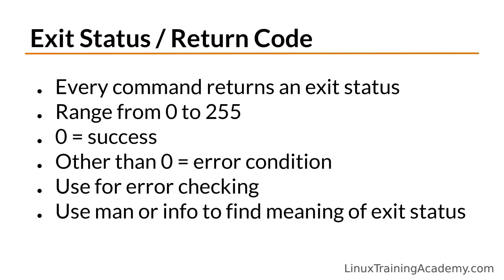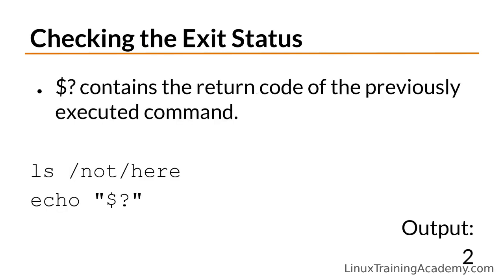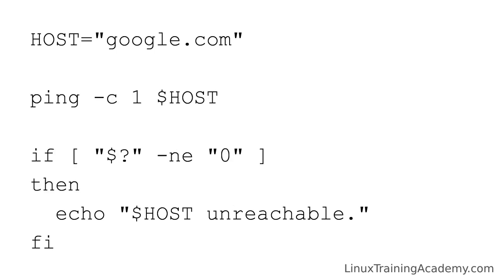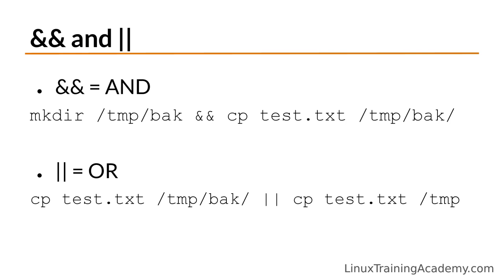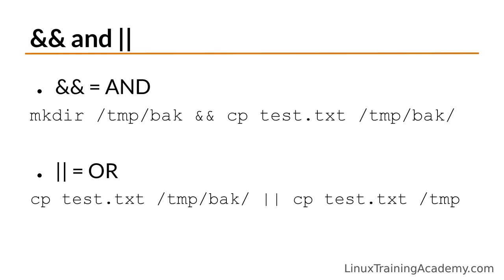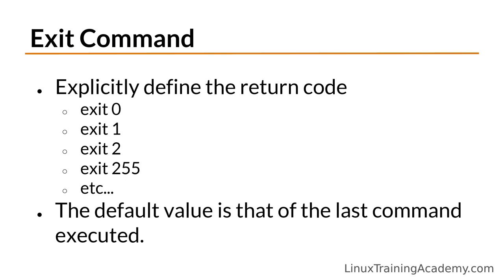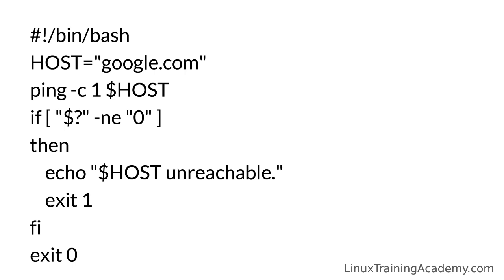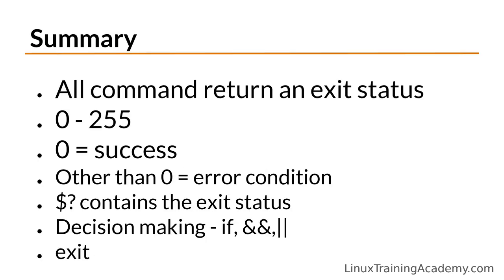0301 Exit Statuses and Return Codes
03.Return Codes and Exit Statuses